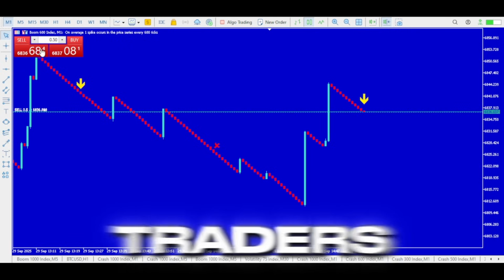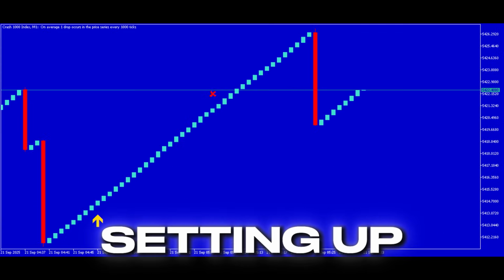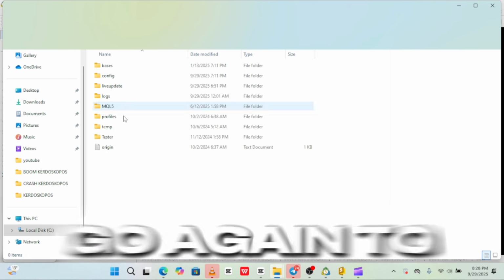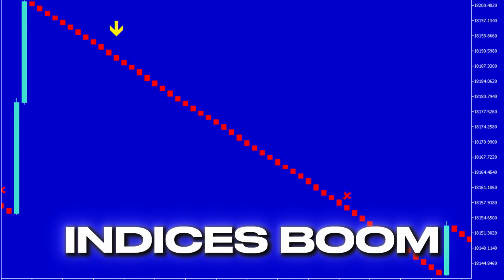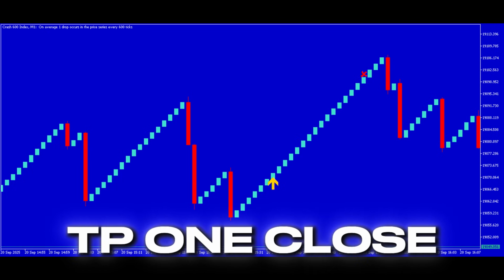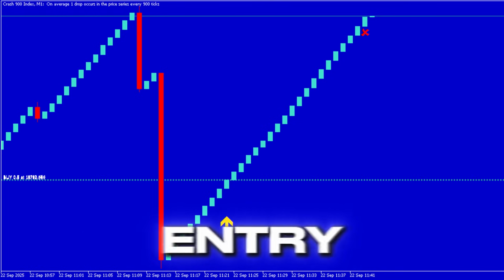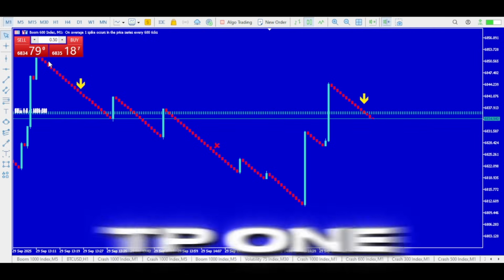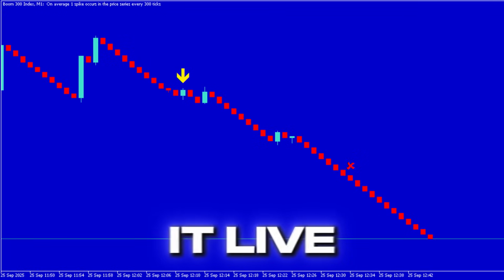Boom & Crash Secret Scalping tool | Turn $25 → $1000 with This Indicator! 🚀 Scalping Strategy”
Discover the Boom & Crash Kerdoskopos Indicator – the ultimate scalping tool that lets you confidently take 20–30 M1 candles without the fear of spikes.

In this video, I’ll show you:
✅ How to install the blue background template and indicator step by step
✅ Exact rules for trading Boom & Crash indices (Boom 1000, 900, 500, 300 & Crash 1000, 900, 600, 500, 300)
✅ TP1 and TP2 setups for maximum profit
✅ 10 benefits that make this the best scalping tool for small and big accounts
✅ LIVE trading demonstration so you can see it in action

🔥 Giveaway Alert: 5 lucky winners will get this indicator for FREE!